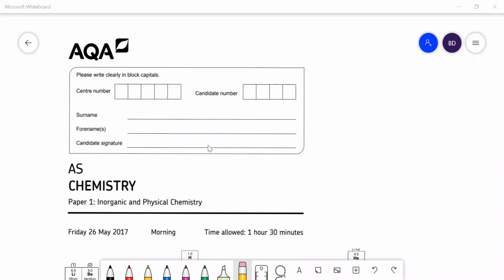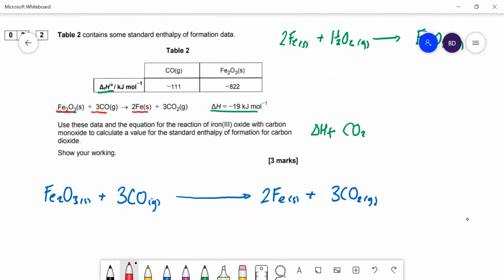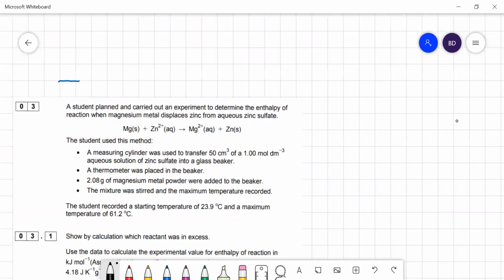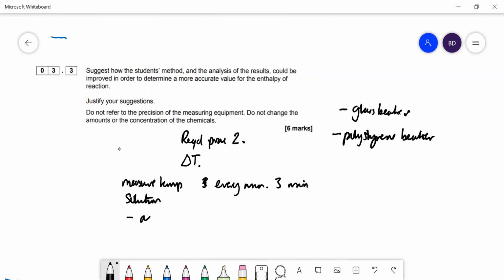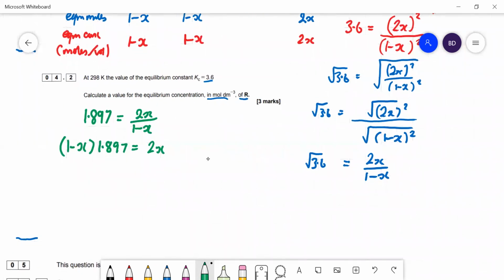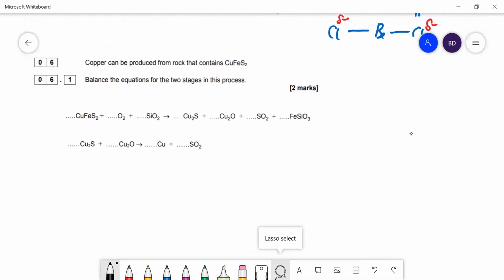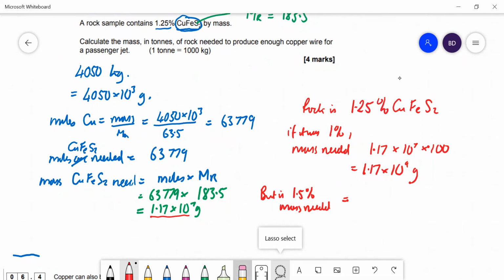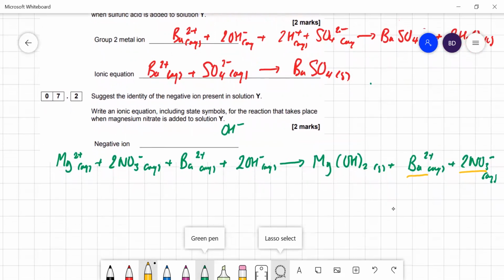AQA AS-level Chemistry, June 2017, Paper 1 (first half) walkthrough